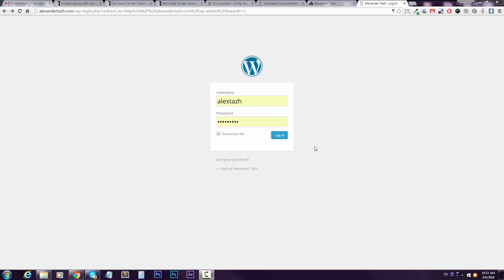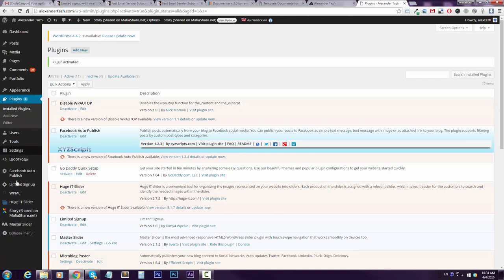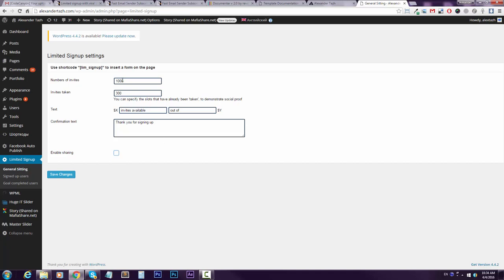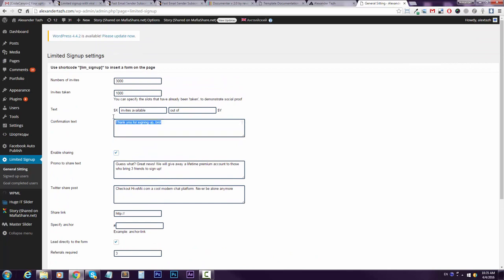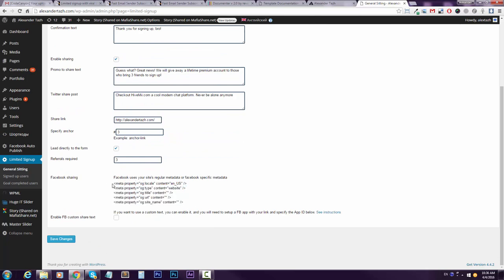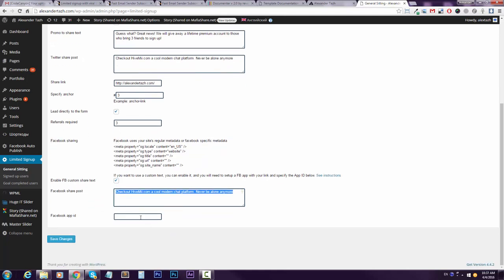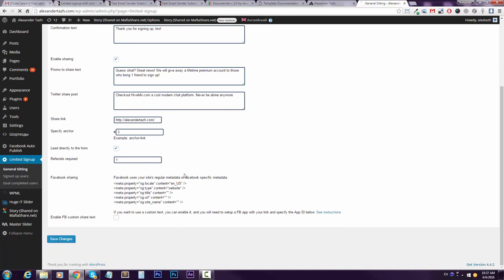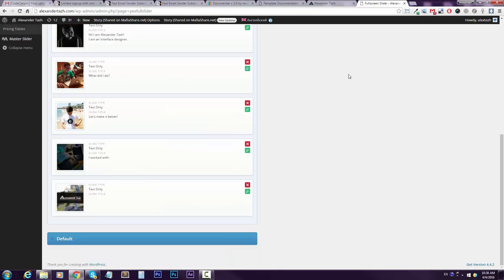How to setup the Limited Signup plugin for Wordpress